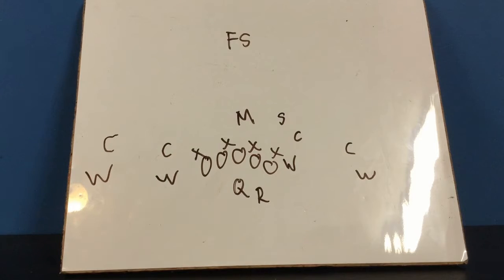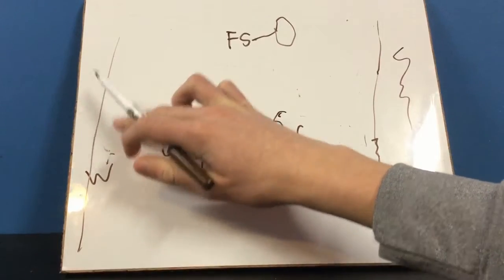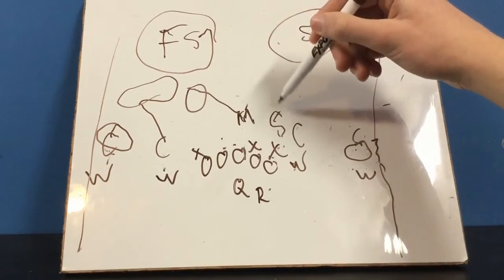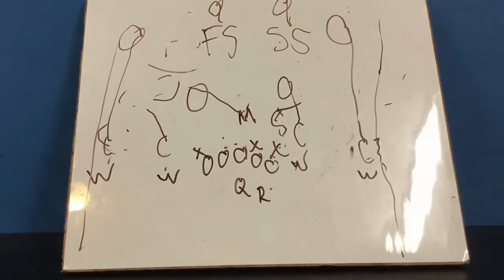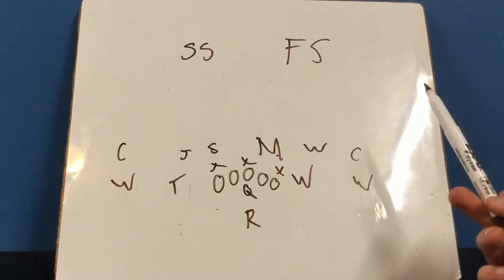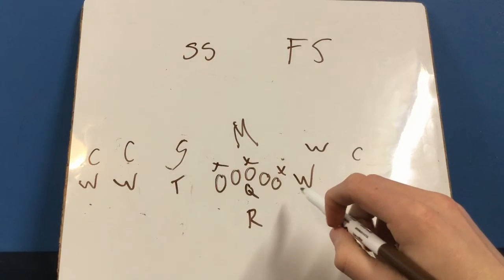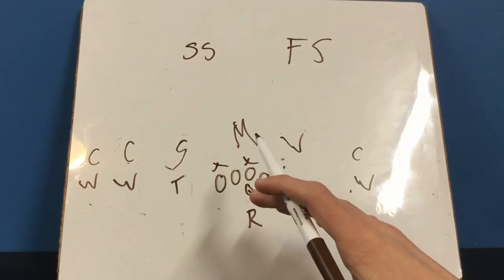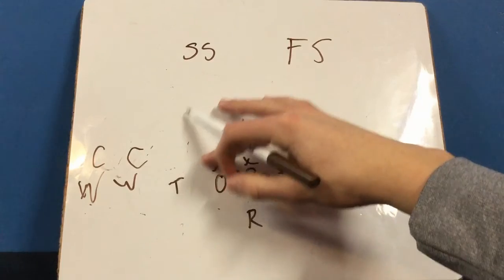How To Identify Man Vs Zone Coverage Aidan Maher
Produced by Aidan Maher

TV1 students at West Bridgewater Middle Senior High School were asked to produce a how-to video.